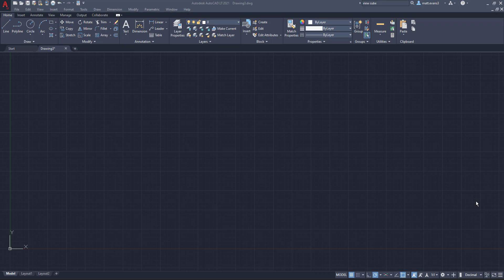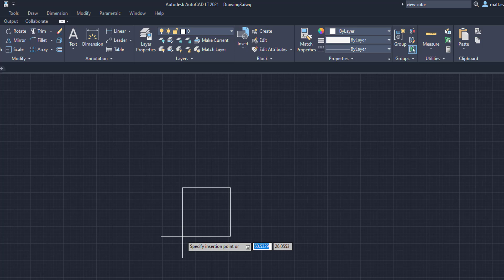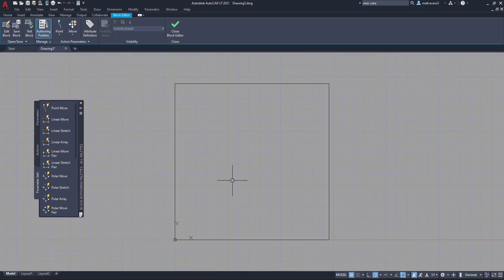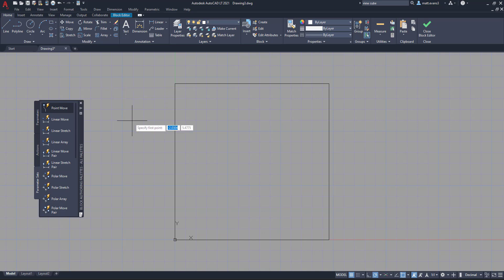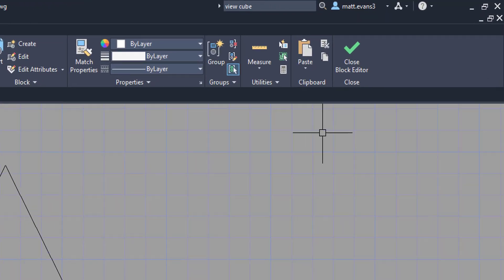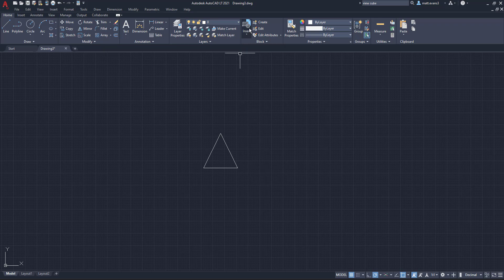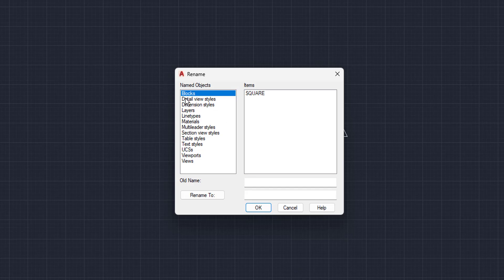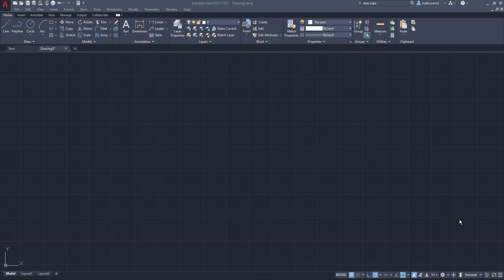How to EDIT Blocks - AutoCAD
Hi All,

In this AutoCAD tutorial we will learn how to Edit blocks in your current drawing. Most of the block related function can be found in the BLOCK box under the HOME Tab. To Edit blocks you will need to click on the "Edit" button which will take you to the "Block Editor" page. From there it is easy and straight forward, just make the cahnges you would like to your blocks. Once you have made your desired changes, be sure to save your edit. As a bonus I will also go over how to change your blocks name once your edit is complete.